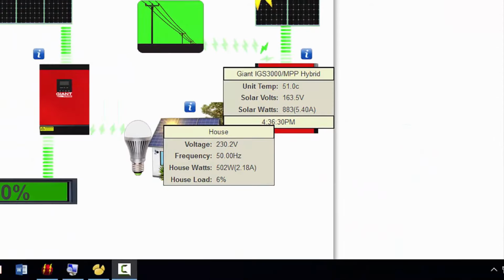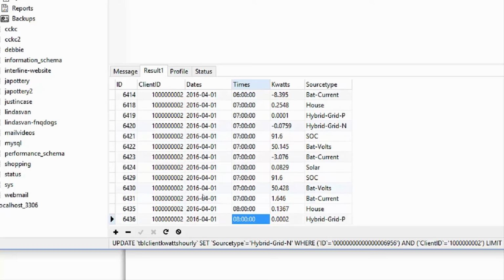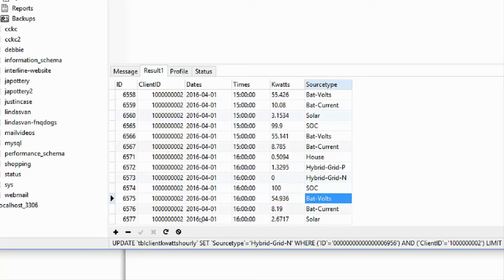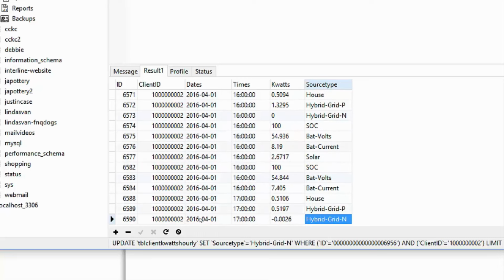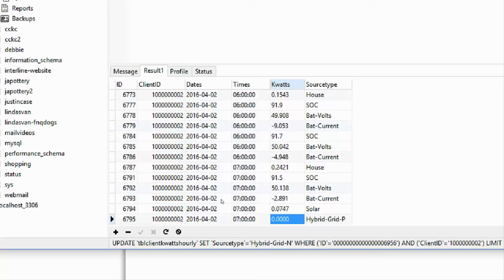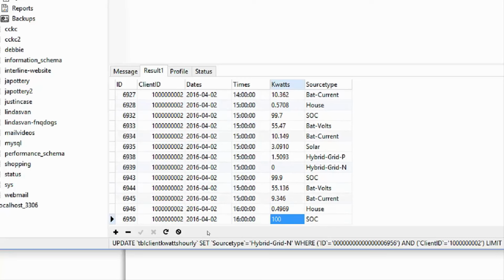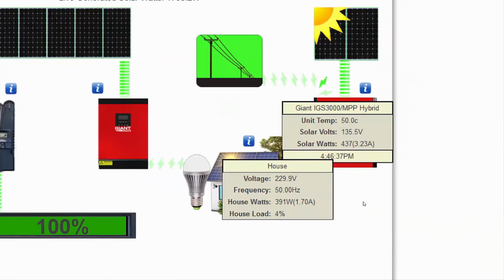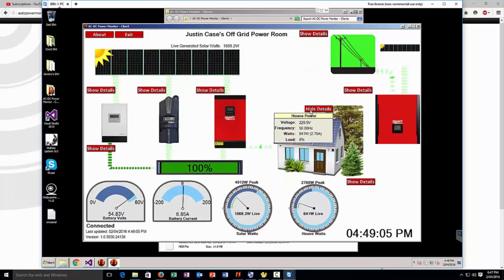The Truth about Justin Case's off grid / Hybrid System